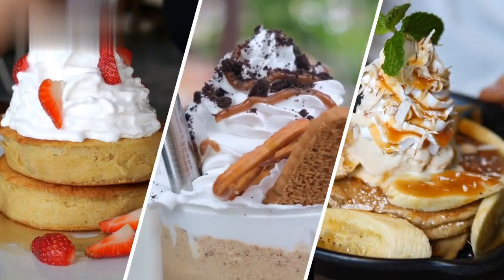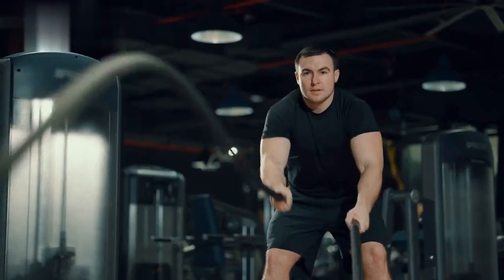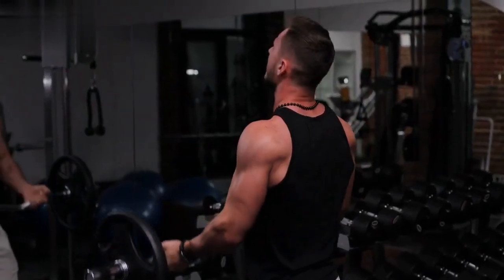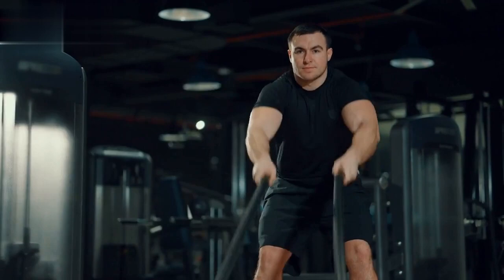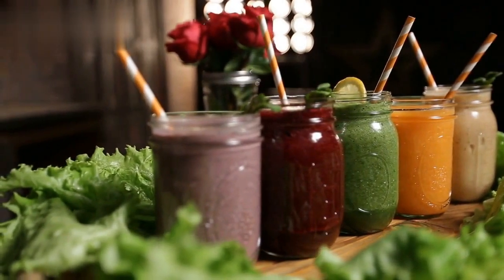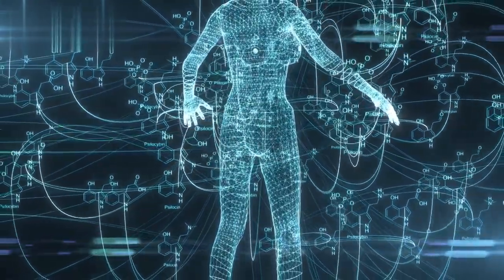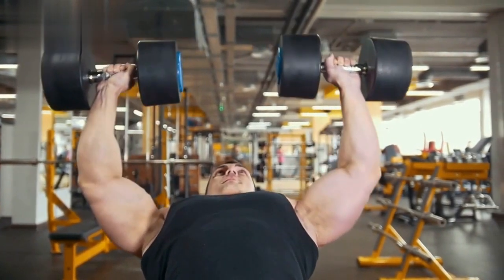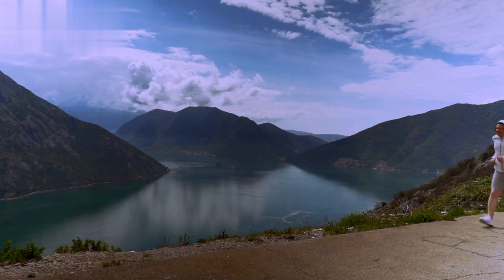The Ultimate Belly Fat-Burning Formula: Unleash Your Best Body in No Time!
In this video, we are thrilled to present to you "The Ultimate Belly Fat-Burning Formula: Unleash Your Best Body in No Time!" Our aim is to share with you the BEST way to burn belly fat fast through an amazing method that delivers incredible results. Have you been struggling to shed those stubborn inches around your midsection? Look no further! Our tried-and-tested belly fat-burning techniques are here to revolutionize your fitness journey. We understand how frustrating it can be to find effective methods, which is why we are excited to reveal our proven formula. By implementing our strategic approach, you'll discover a world of targeted exercises and nutrition tips specifically designed to target belly fat. We leave no stone unturned as we guide you through the process step by step, empowering you to achieve your fitness goals. With our amazing method, you can look forward to a transformed body and increased confidence. Our expert trainers will demonstrate the most effective workouts that help accelerate fat burning, tone your abs, and strengthen your core. We also dive into the secrets of nutrition and share delicious, fat-burning recipes that fuel your body efficiently. Join us on this exhilarating journey and witness the incredible changes that take place as you unleash your best body. Say goodbye to belly fat and hello to a healthier, fitter you! Together, let's embark on this transformational path towards health and wellness. Your dream body is within reach!